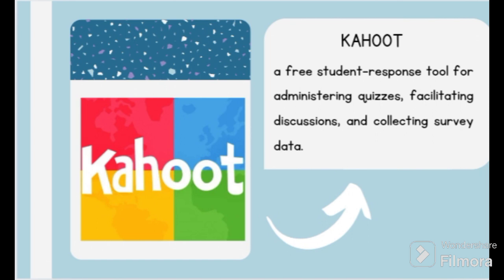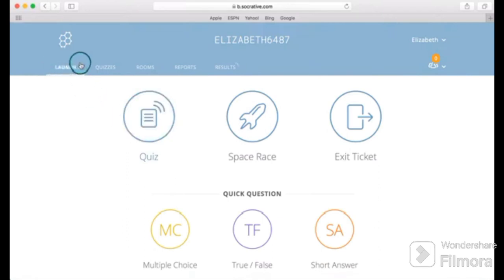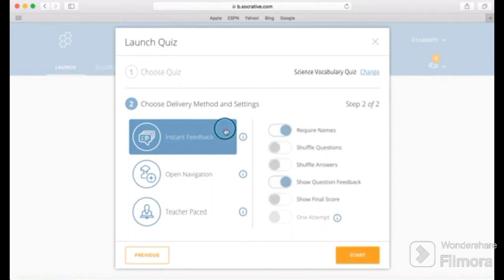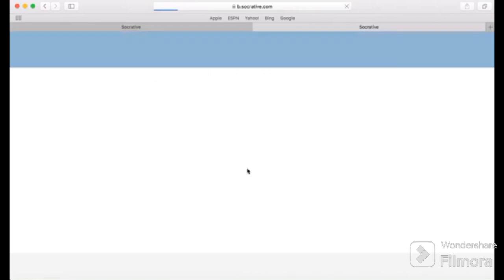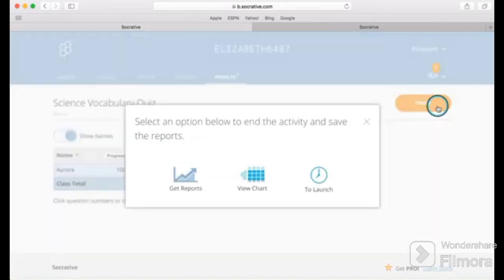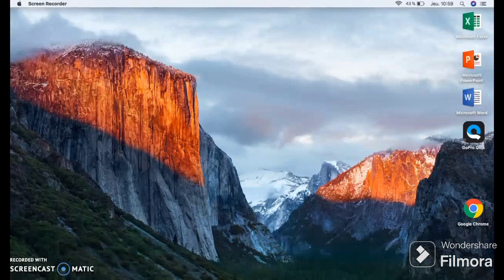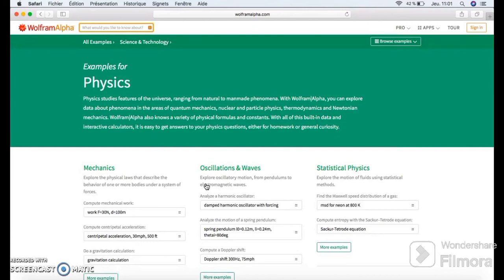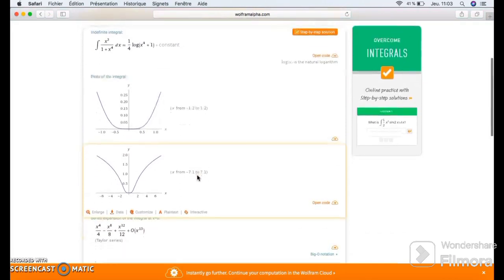Open-ended tools in Mathematics teaching and learning